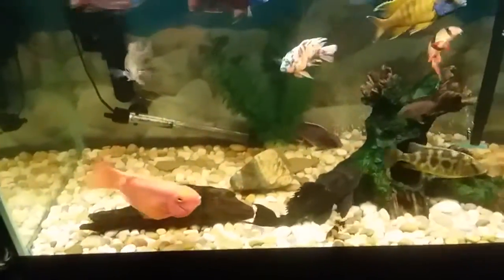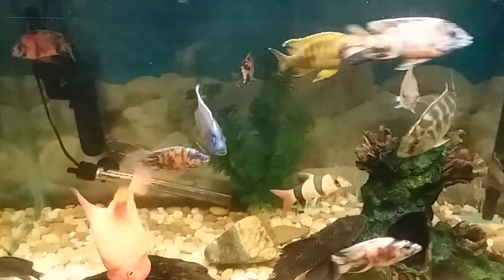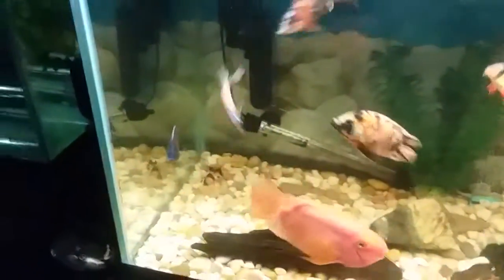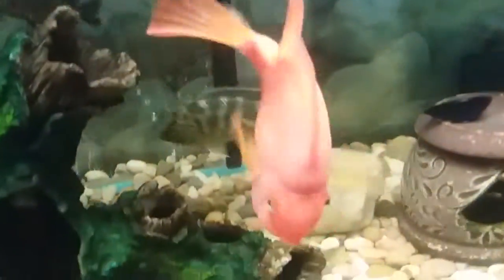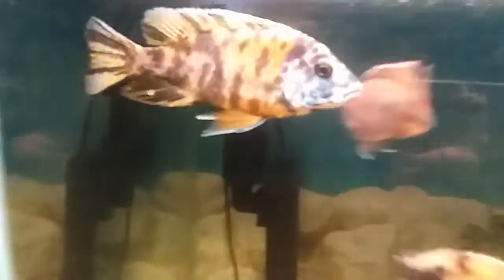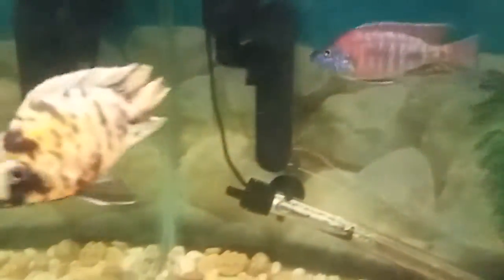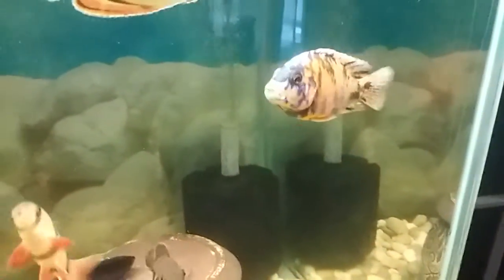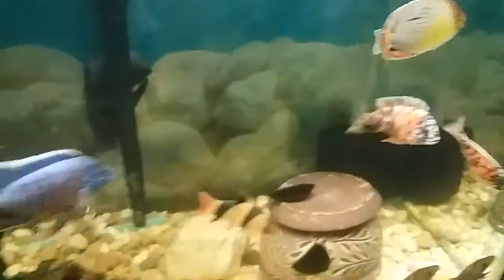Redo of my Big beautiful African cichlid tank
A quick look at my Big beautiful African  cichlid tank